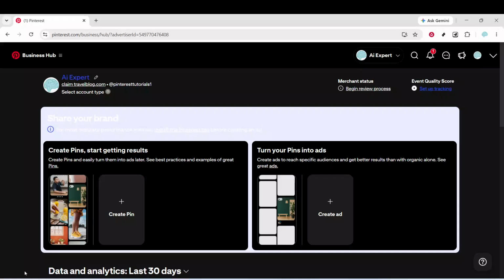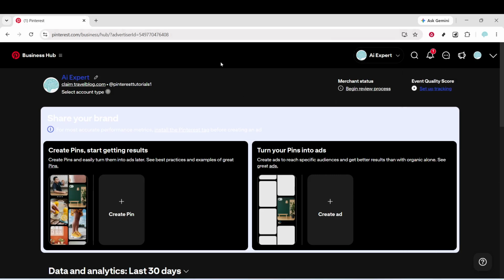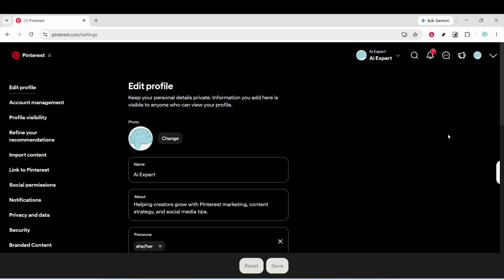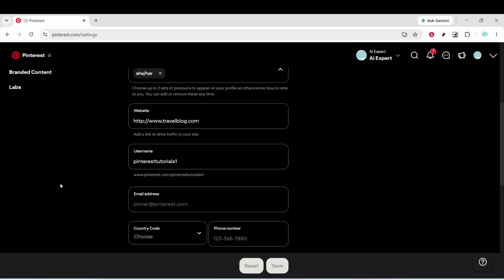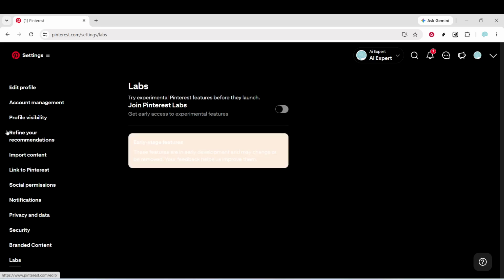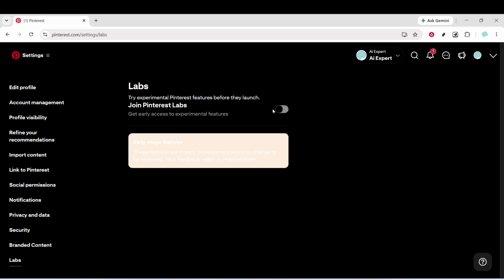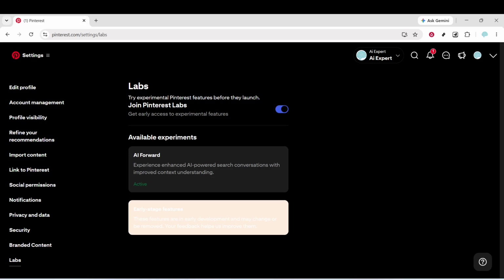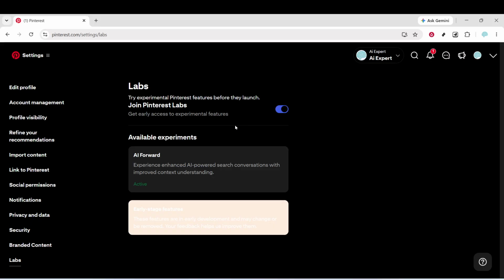How to Join Pinterest Labs (Full Guide 2026)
In this video, we discuss how to join Pinterest Labs to get early access to experimental features. Learn the exact steps to sign up for Pinterest Labs and start testing new tools like AI Forward before they launch. We cover where to find the Labs option in settings, how to toggle it on, and what to expect from beta features.

00:00 Introduction to Pinterest Labs
00:24 Click the Downward Arrow Icon
00:58 Navigate to Settings Menu
01:10 Scroll Past Account Management
01:25 Find the Labs Option
01:38 Beta Testing Explained
02:05 Locate Join Pinterest Labs
02:18 Toggle Experimental Features On
02:34 Confirm Early Access Activation
02:52 Warning About Experimental Features